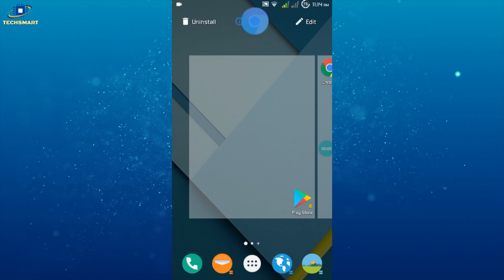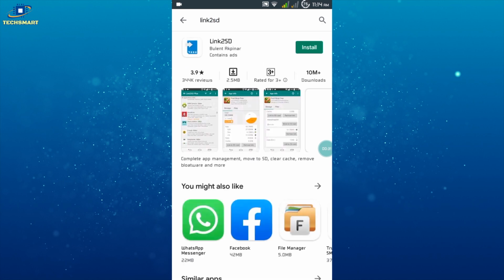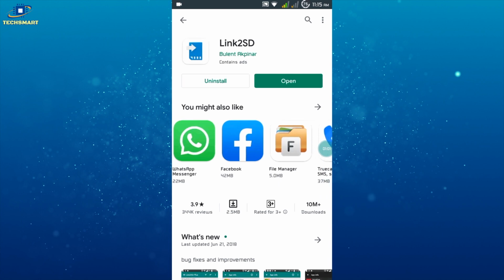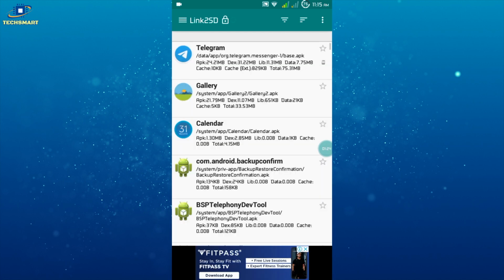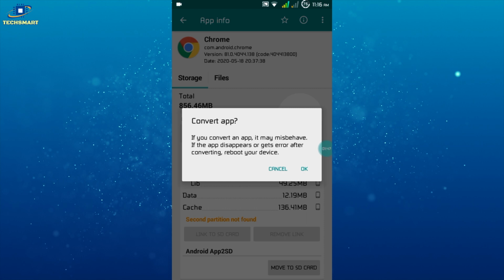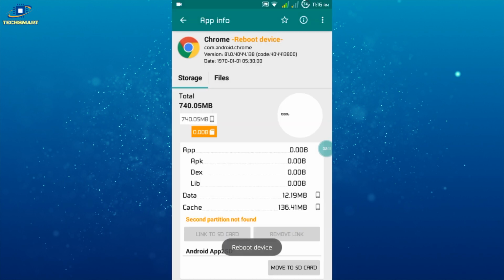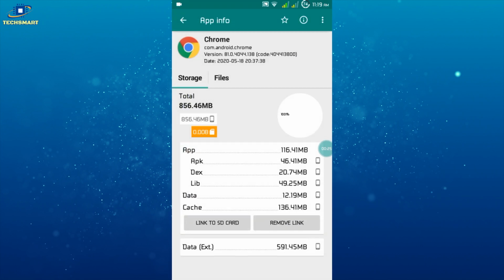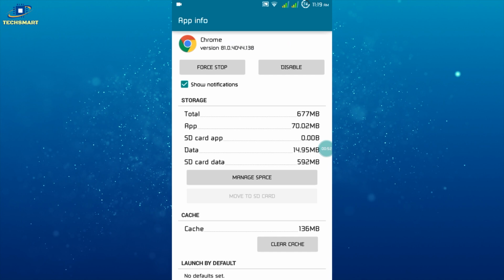How To Convert Any App To System App | Convert User App To System App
In this video I have shown how to convert or move any user app to system app easily on android. This way you can install any 3rd party user apps to /system/app.